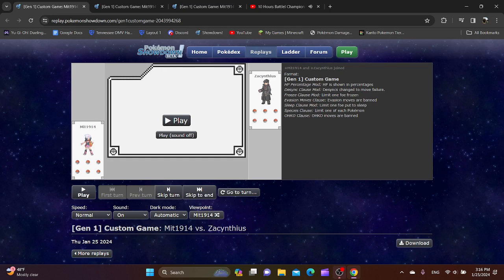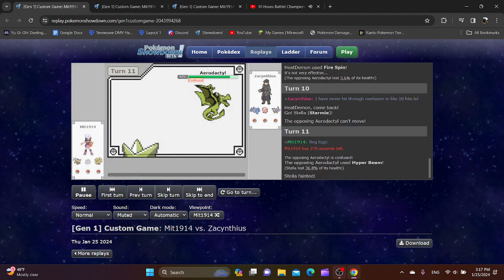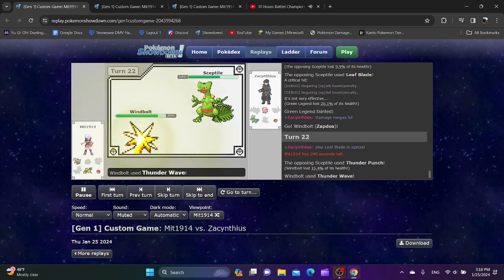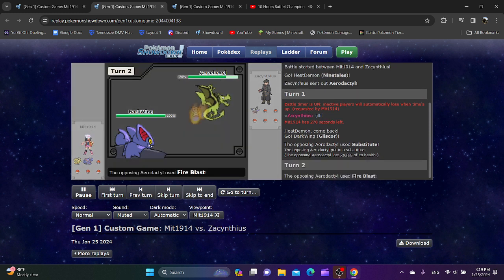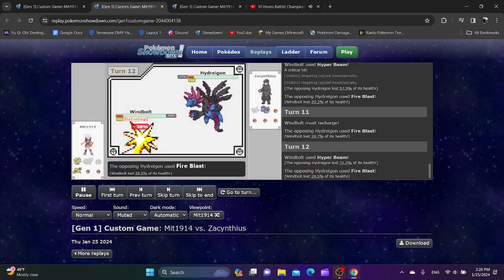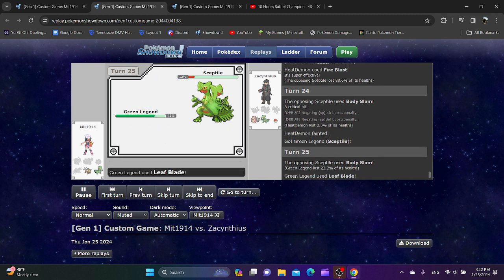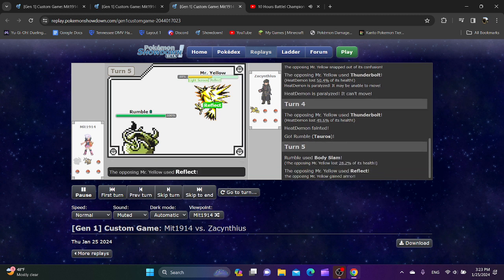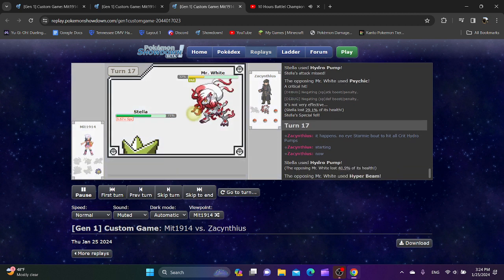This Match Was CHAOS! - Generation Jumble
Round 2 is over!